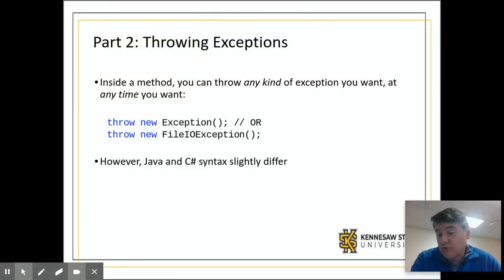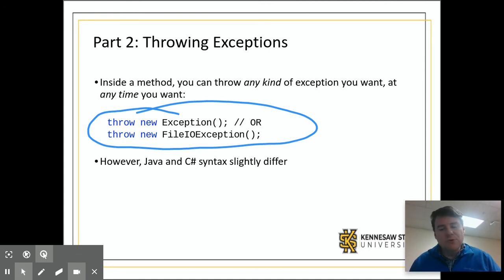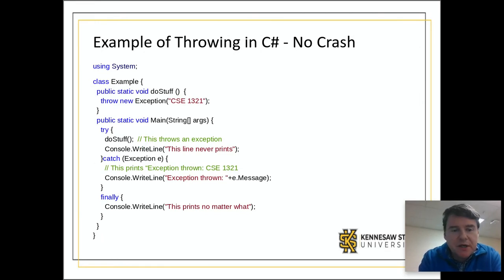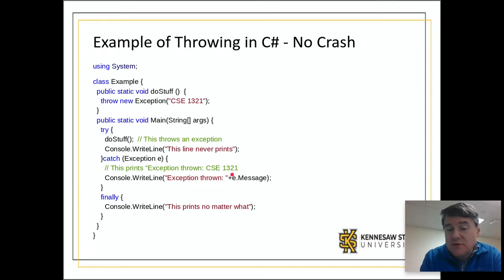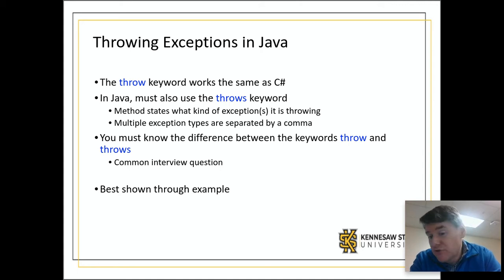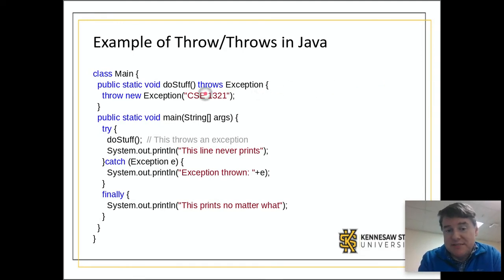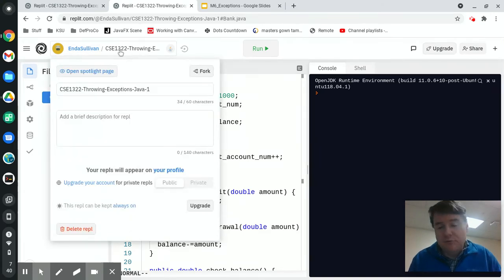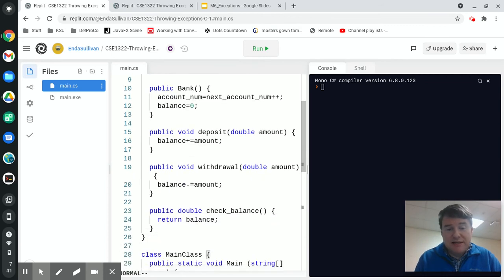Java/C# - Throwing Exceptions